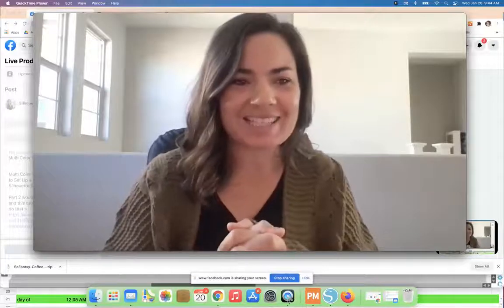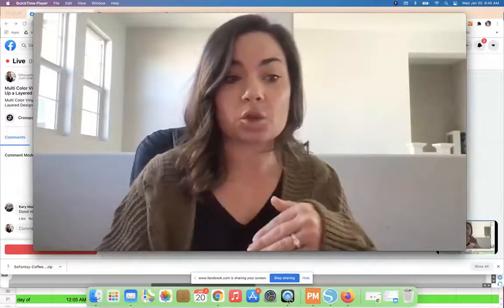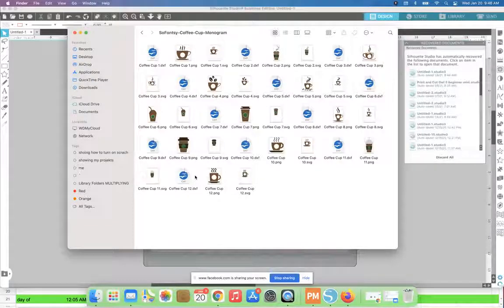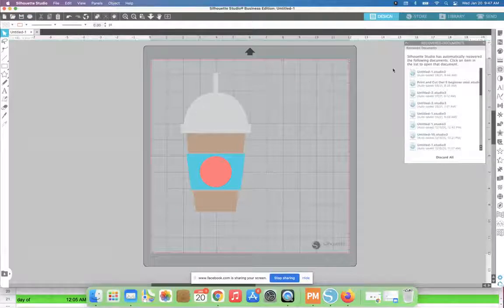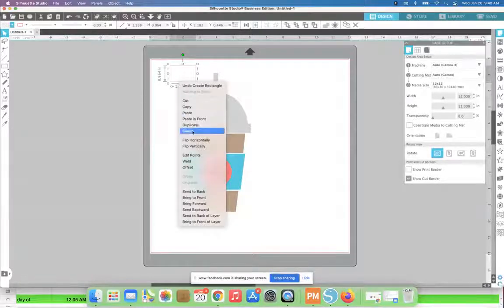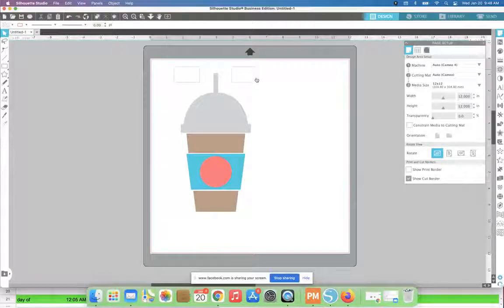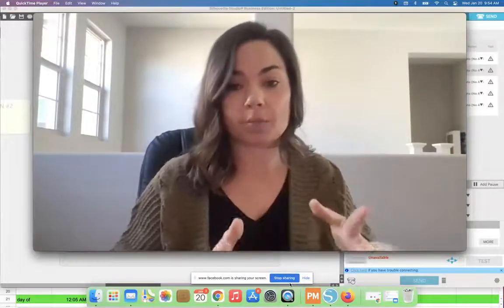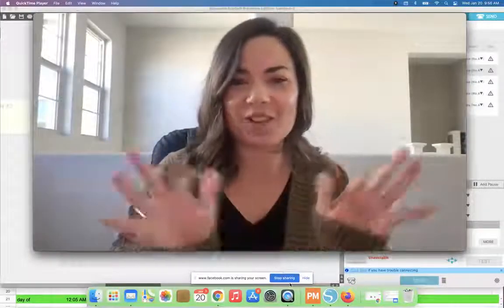How To Layer Colored Vinyl With Registration Marks 👉 Silhouette Studio Software Tutorial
Silhouette Studio Software Tutorial for Layering Multicolored Vinyl | So Fontsy 😍  This amazing crafting trick can be used to cut multicolored Oracal 651 Adhesive Vinyl with your Silhouette Cameo!

IMPORTANT LINKS!👇
So Fontsy Commercial Free Silhouette iced coffee cup DESIGN USED in this Silhouette project can be found